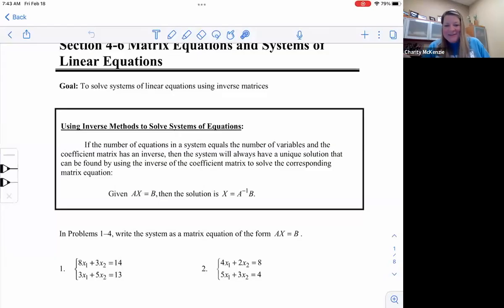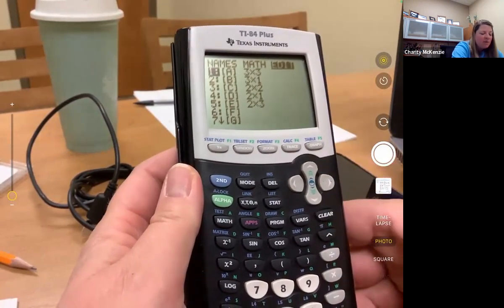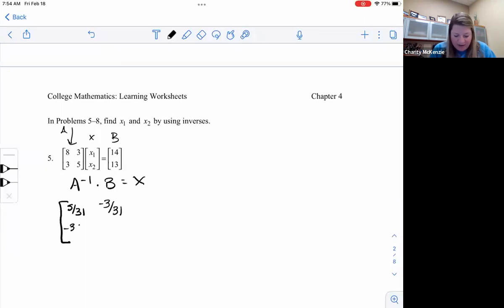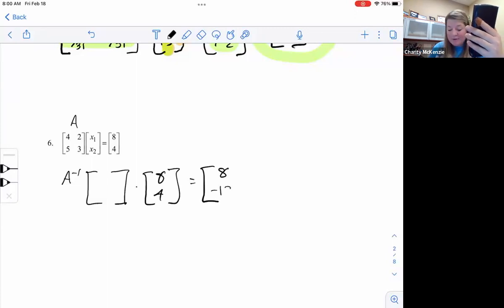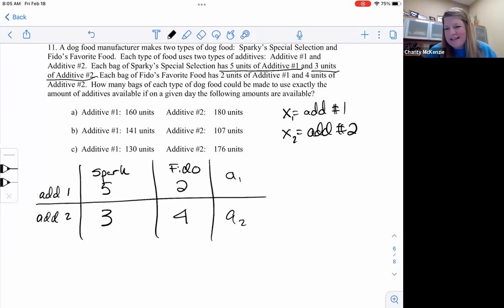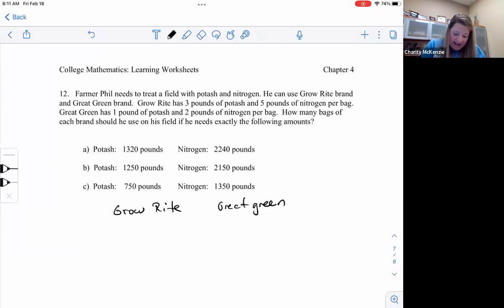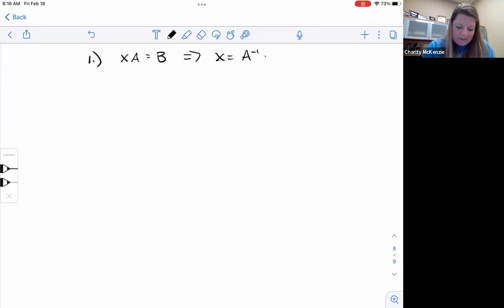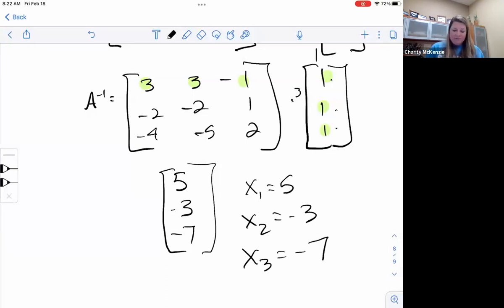BA 4-6 Matrix equations and systems of linear equations